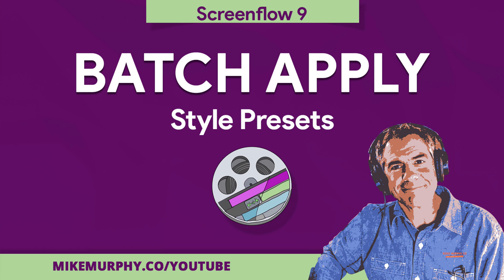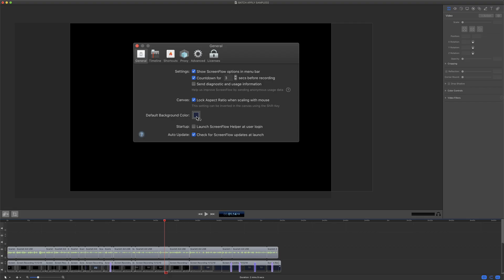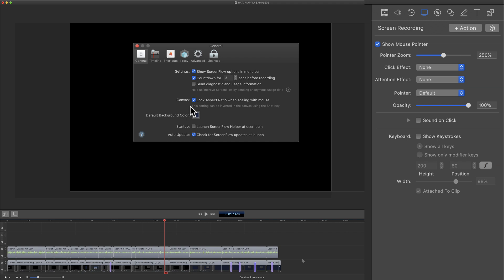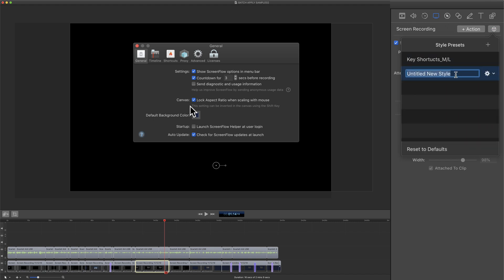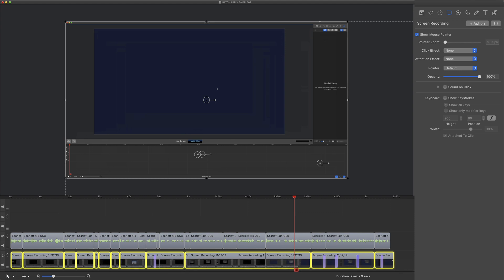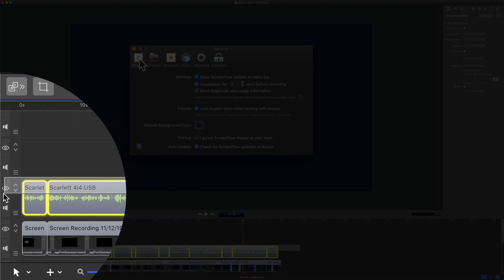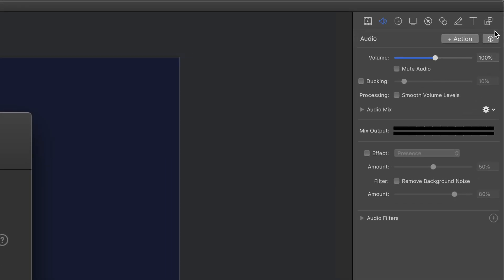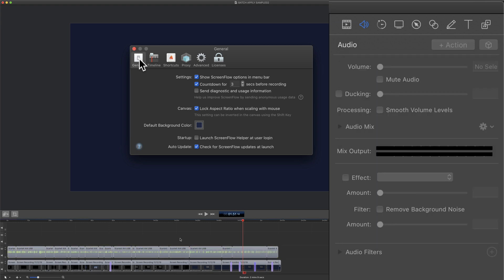Screenflow 9: Apply Style Presets to Multiple Clips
This tutorial will show you how to apply style presets to multiple clips on the timeline in Screenflow 9

Style Presets in Screenflow are like Photoshop Actions. If you do something over and over in Screenflow, create a Style Preset and with the click of a button you can apply the preset. Presets are global so they can be used on all Screenflow projects.

How To Apply Style Presets to Multiple Clips:
1. Select Multiple Clips in Timeline
2. Click on the Property in Inspector Panel where you have a preset saved
3. Click the Cube icon next to +Action button
4. Click on Style Preset you already recorded
5. Done. All selected clips have the style preset

How To Reset To Defaults:
1. Select Multiple Clips in Timeline
2. Click on the Property in Inspector Panel where you have a preset saved
3. Click the Cube icon next to +Action button
4. Click on Reset to Defaults at the bottom
5. Done. All selected clips have reset to the original state